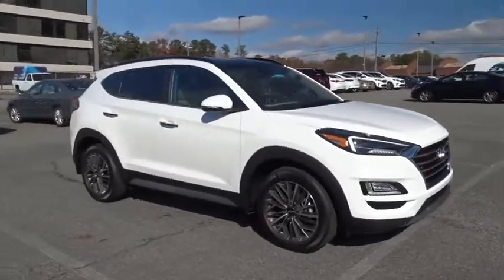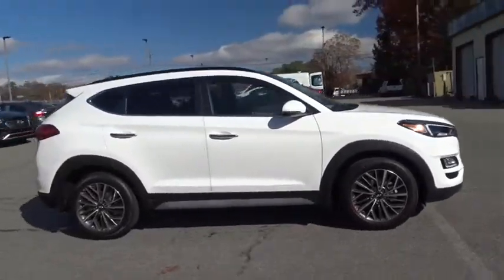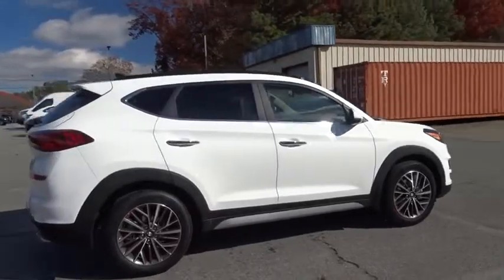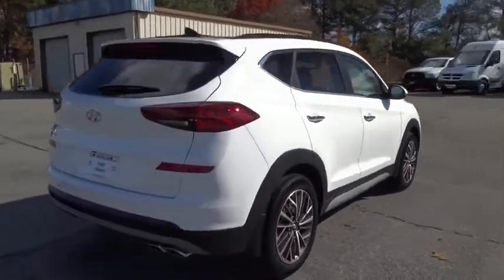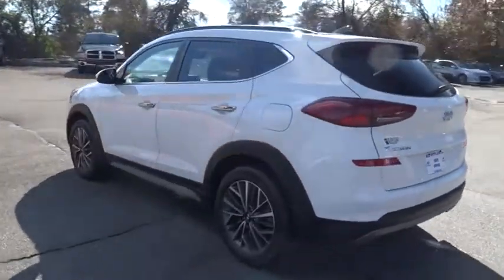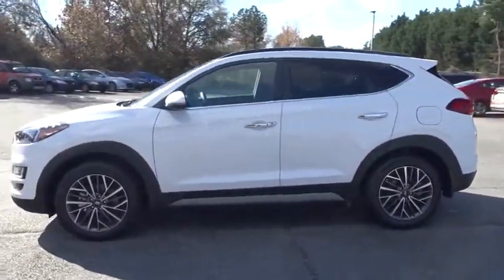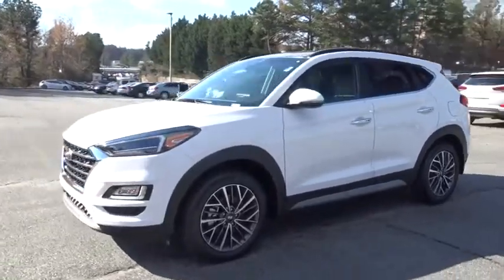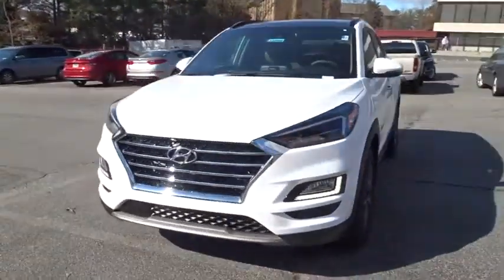2019 Hyundai Tucson Smyrna, Marrietta, Atlanta, Alpharetta, Kennesaw, GA 332668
Dazzling White New 2019 Hyundai Tucson available in Smyrna, Georgia at Ed Voyles Hyundai Kia. Servicing the Marrietta, Atlanta, Alpharetta, Kennesaw, GA area.

$2,161 off MSRP! 2019 Hyundai Tucson Ultimate Navigation System, Power Liftgate, Power moonroof.